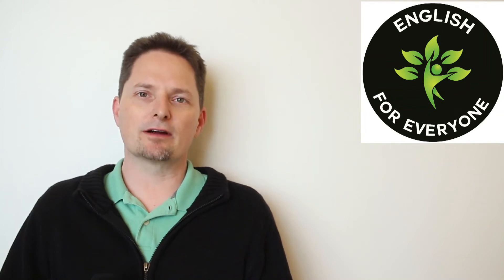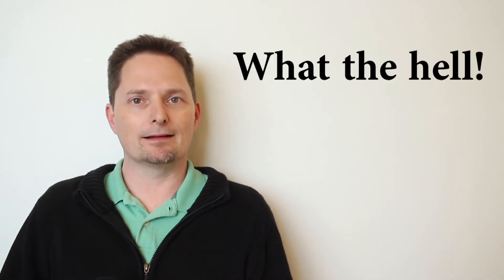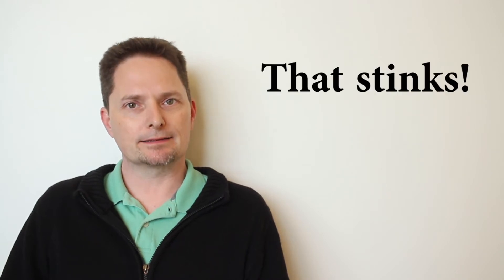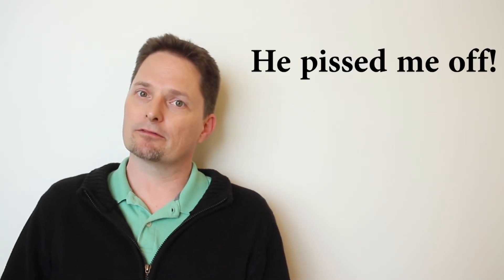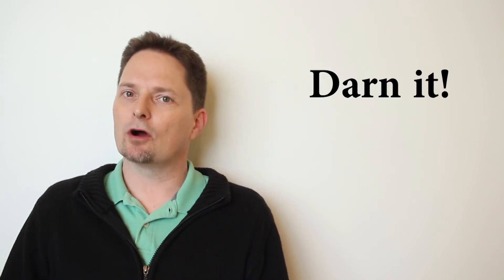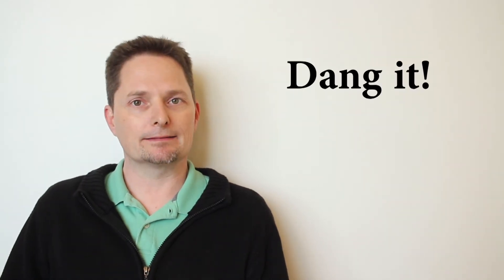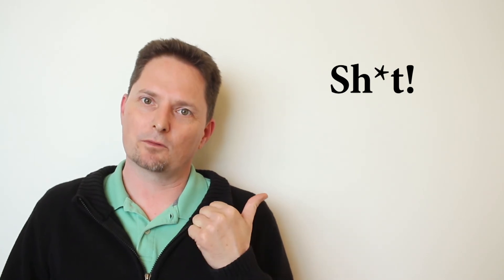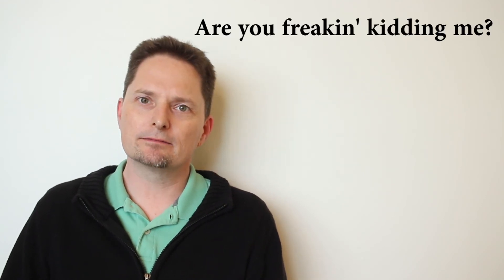Learn How NOT to Cuss in English / Informal English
American English, speak English like a native speaker, English vocabulary, English expressions and slang,